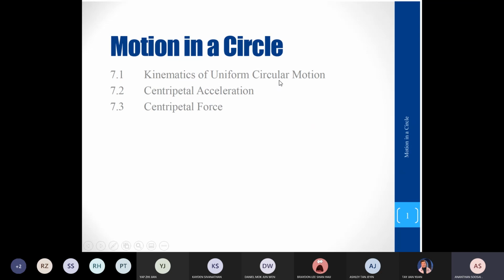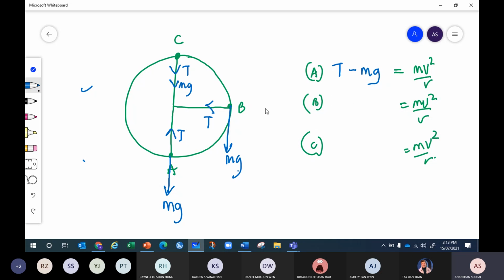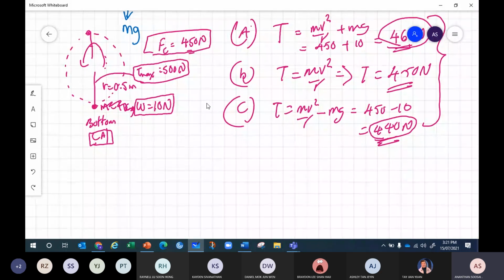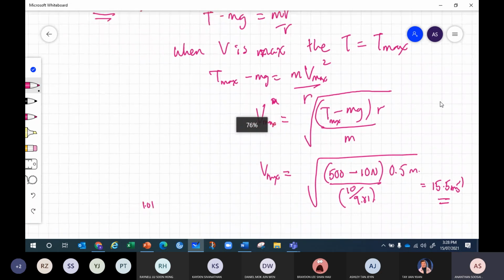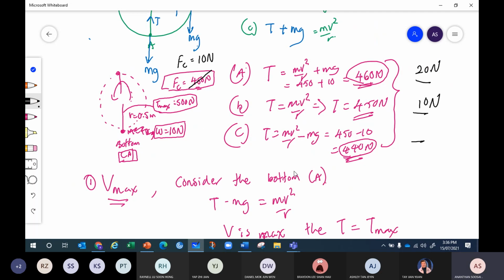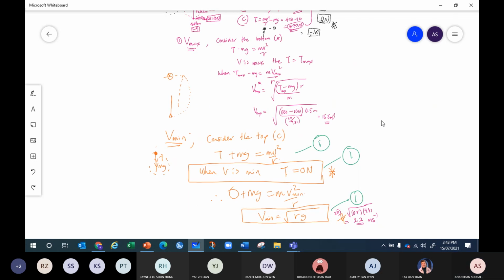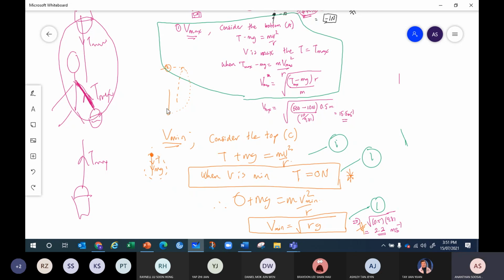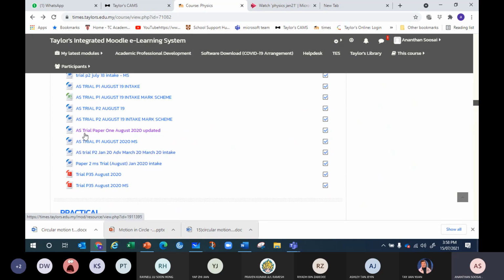15/7 A2 TOPIC 1 ( CIIRCULAR MOTION PART 2: EXAMPLE OF CIRCULAR MOTION)